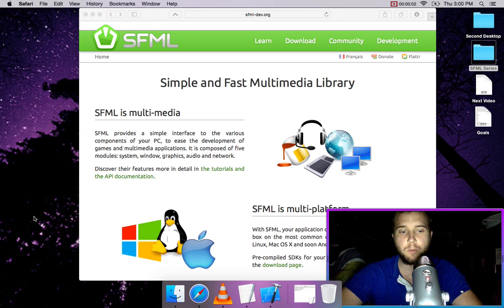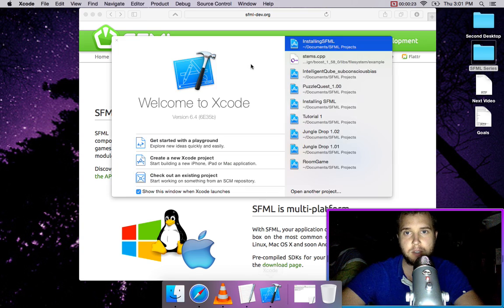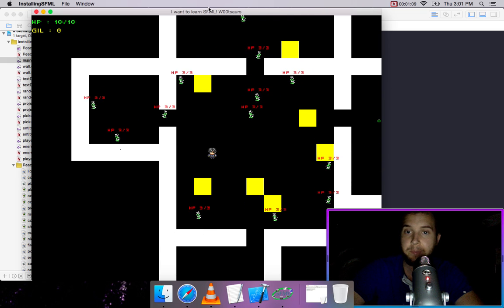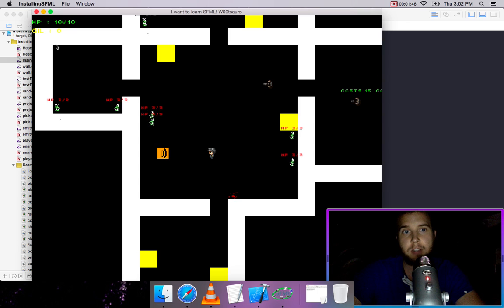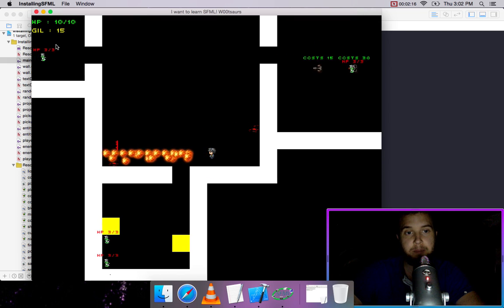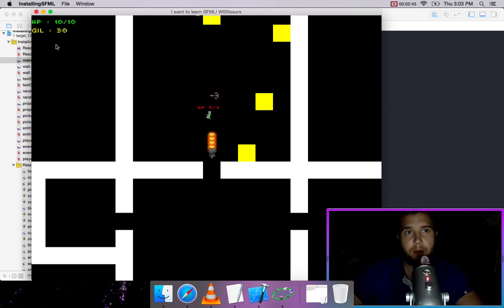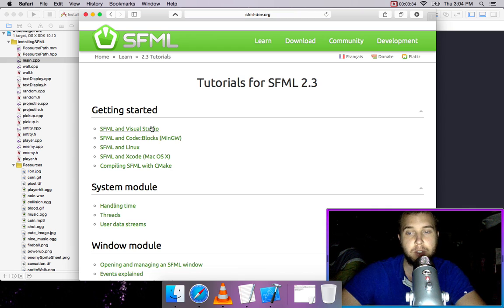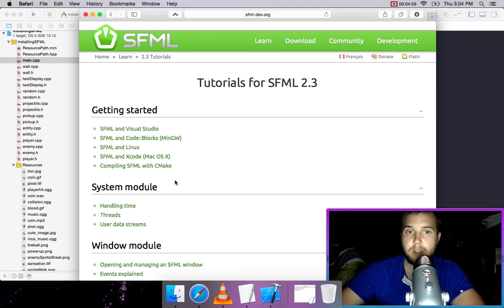C++ SFML - Make a Rpg - Game Design Lesson 1 [Series Introduction]